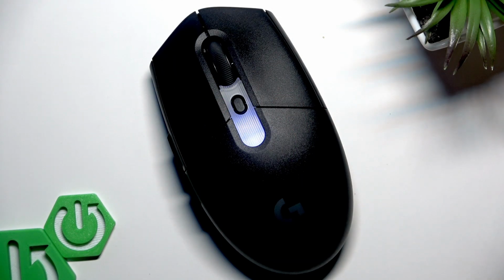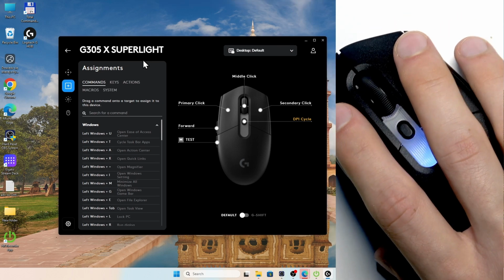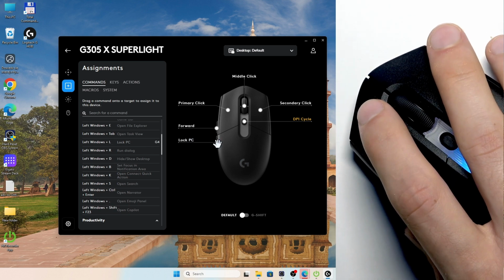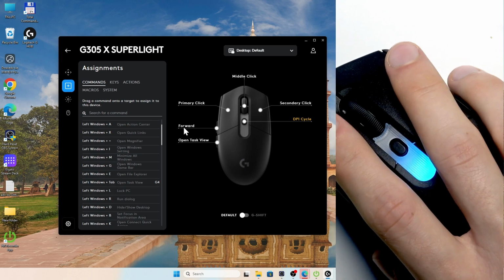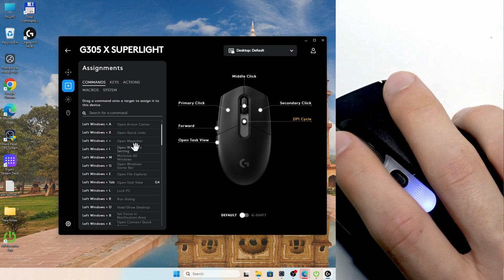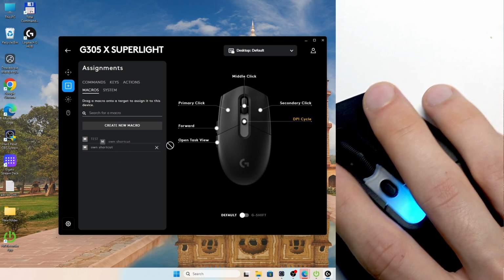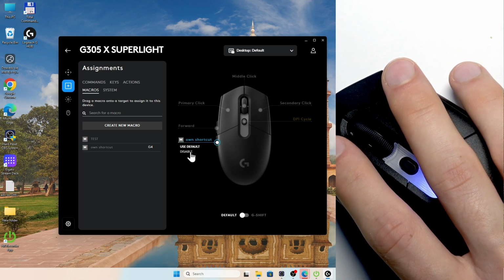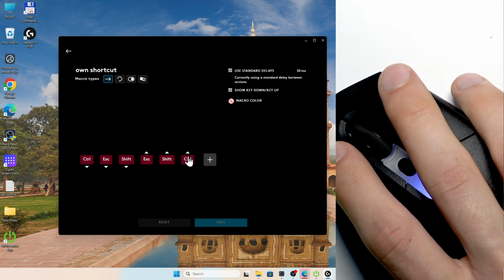Assign Keyboard Shortcuts to G305 X Superlight Buttons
Want to assign keyboard shortcuts to your Logitech G305 X mouse buttons? In this video I show you how to use the G-Hub application on your computer to map those keys. You'll open G-Hub, select your mouse in the main menu, and head to Assignments on the sidebar. From there, you can drag and drop available shortcuts from the Command section onto a button, or create a custom shortcut via the Macros menu by recording keystrokes like Ctrl+Shift+Escape. Just note that macros may sometimes trigger incorrect actions, so you might need to re-record the shortcut if it fails.

How to assign keyboard shortcuts on Logitech G305 X?
Where is the Assignments section in Logitech G-Hub?
How to fix macro not working on Logitech G305 X?

0:00 Connect mouse and launch G-Hub application
0:22 Navigate to Assignments menu in sidebar
1:00 Create custom macro when shortcut is missing
1:08 Open Macros menu and record keystrokes
1:40 Troubleshoot macro failing to open Task Manager
2:17 Outro - like and subscribe to channel